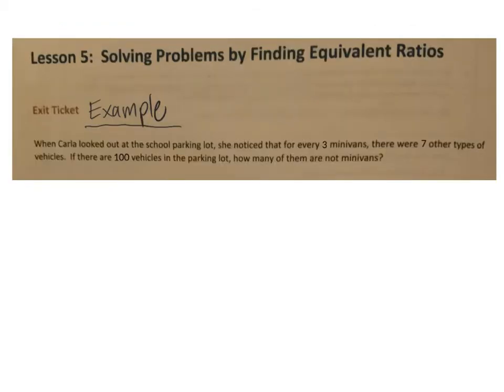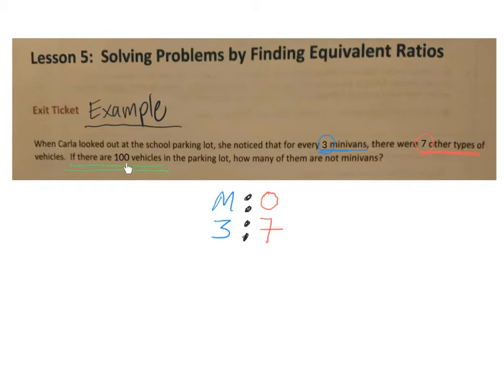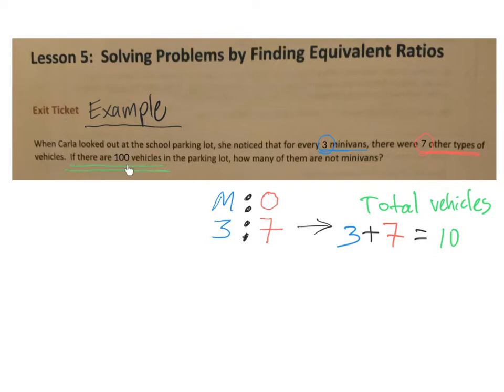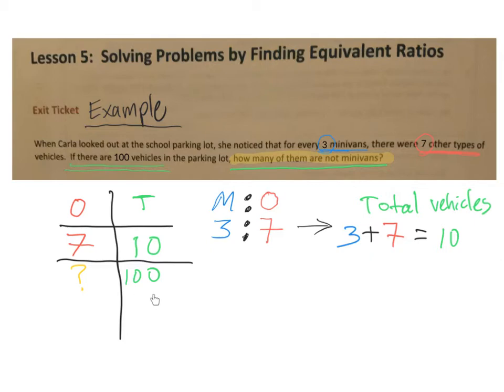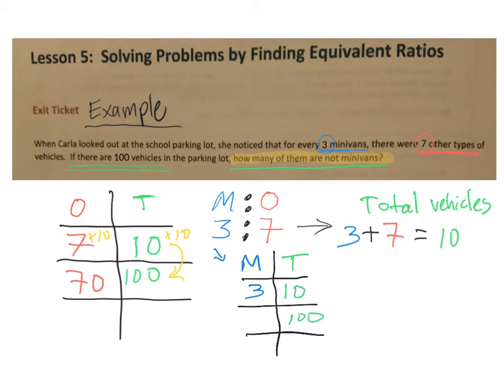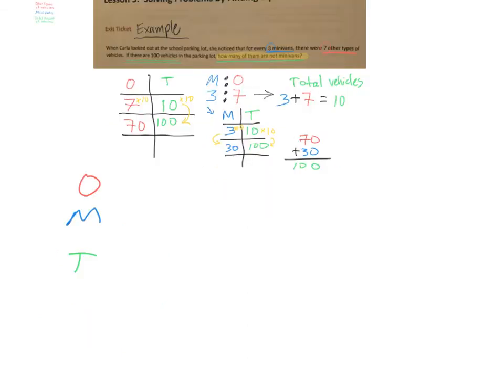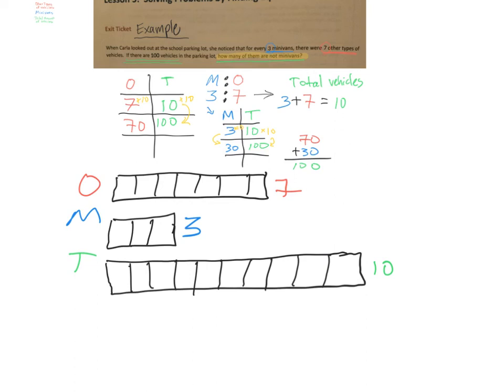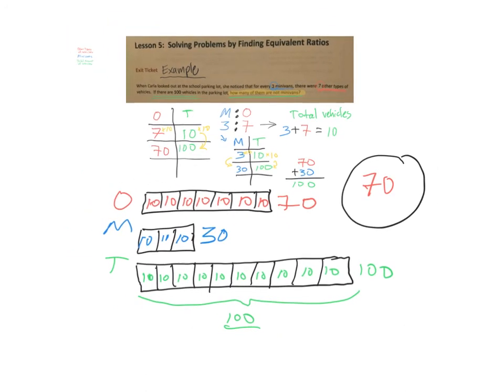Math: Video Lesson - 6th Grade Eureka, Module 1, Lesson 5, Exit Ticket Example